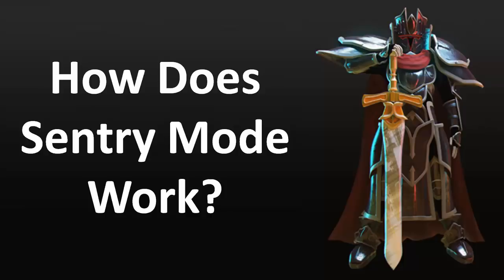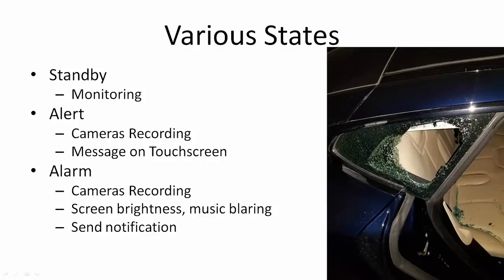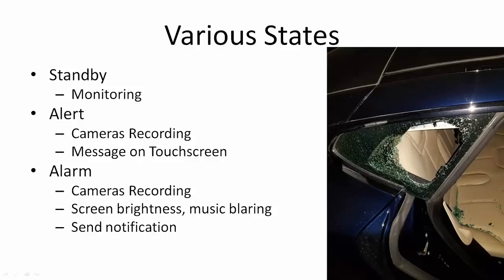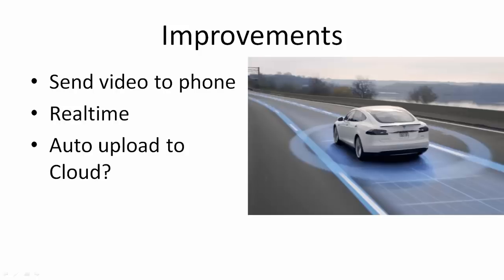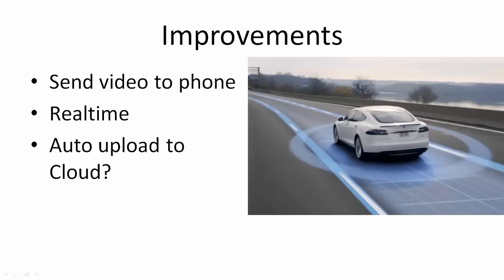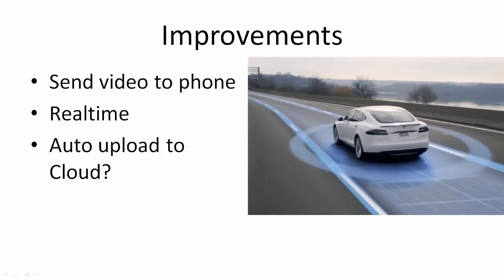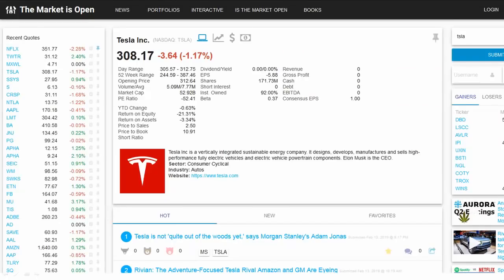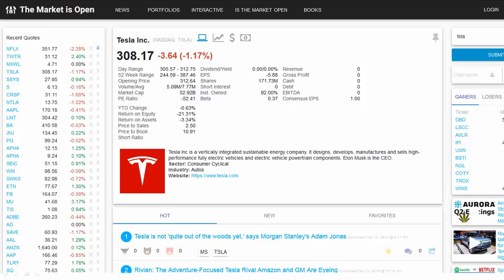Elon Musk Launches Tesla Sentry Mode. Here's How It Works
Tesla is now rolling out Sentry Mode to Model 3's, and Model S & X's built after Aug 2017. Here's how Sentry Mode works and what improvements we may see going forward.